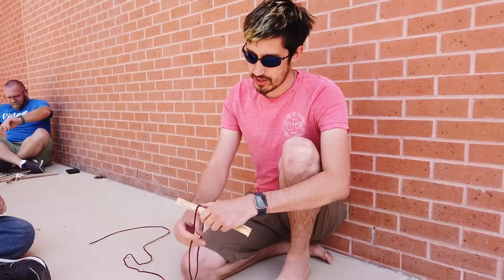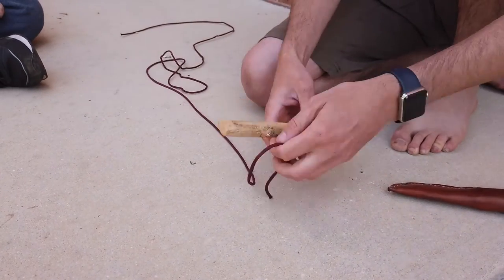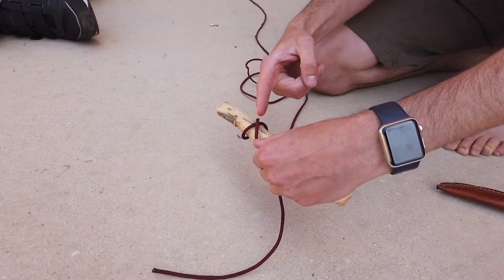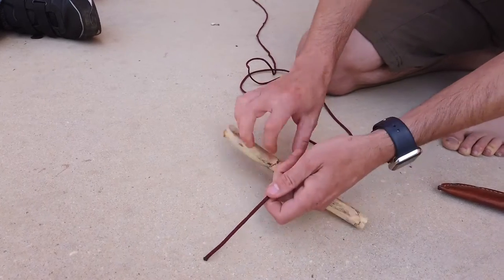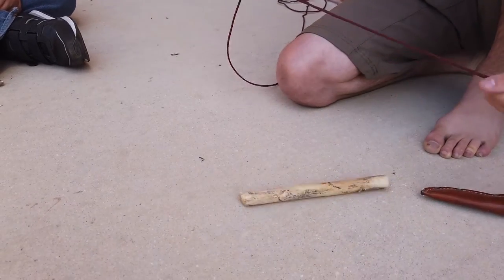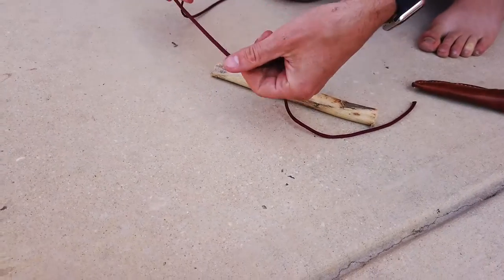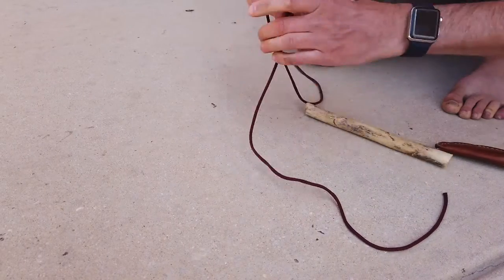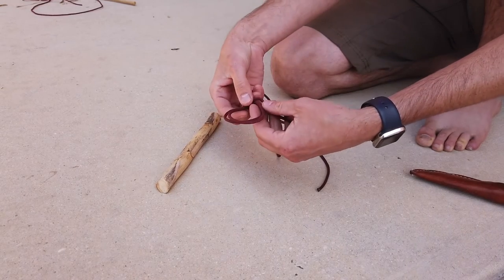Clove Hitch Teaching Demonstration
If you liked the video, consider buying one of my books. I am a Professor Kinesiology/Education and have experience teaching at both the community college and university level. Currently I have 20 years of full time teaching experience. By purchasing the Edible and medicinal Plants of Texas book, you receive a quality book that contains over 100 edible and medicinal plants, over 50 nutrition tables, over 500 plant illustration, over 100 hundred QR codes that link to video playlist. The video playlist can only be accessed through the book and provide more information. They are periodically updated with new videos without the need of purchasing a new edition of the book. There are two options when purchasing the book, the print version and the EBook. The print copy cost more due to the printing cost of the color illustrations. I actually receive more royalties from the cheaper EBook.
My research focuses on documenting how to use natural resources. I am attempting to document indigenous knowledge useful of survival skills, more specifically edible and medicinal plants. My books incorporate new technology to enhance traditional forms of media. This allows the reader to get a better understanding of the content by using multiple learning styles to study the information. Many of my books function as Learning Management Systems (e.g., Blackboard, Canvas, and Google Classroom) used in higher education to deliver content online. The QR codes allow me to link electronic content (e.g., video, documents, self-tests, etc.) inside traditional print material like books.  The COVID 19 pandemic demonstrated the importance of having an understanding of edible and medicinal plants. Many people were caught unprepared and were forced to rely on the existing food delivery system to get vital supplies. Should a more severe pandemic arise, the need to know edible plants will be an invaluable skill.